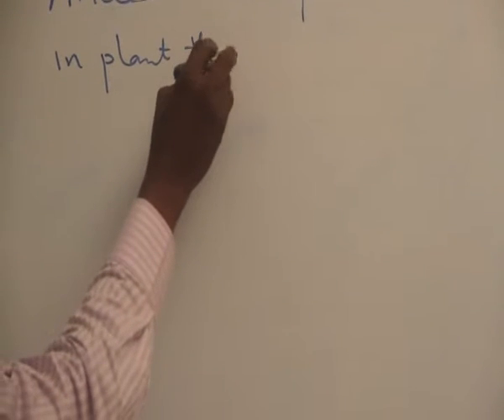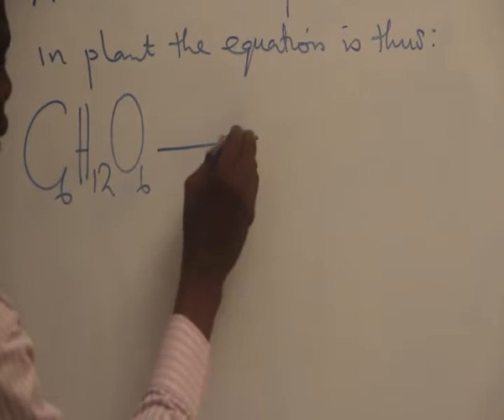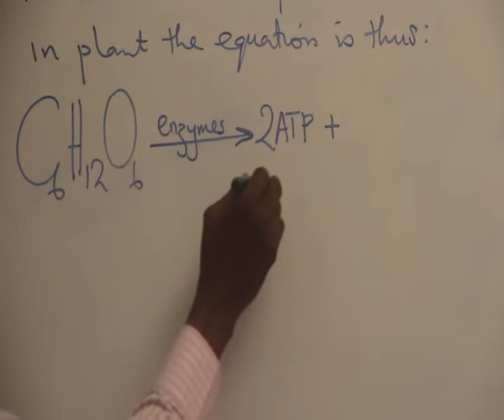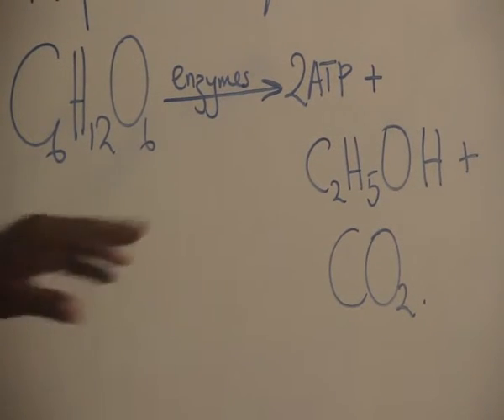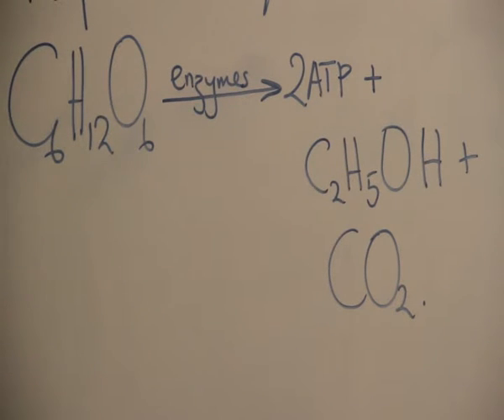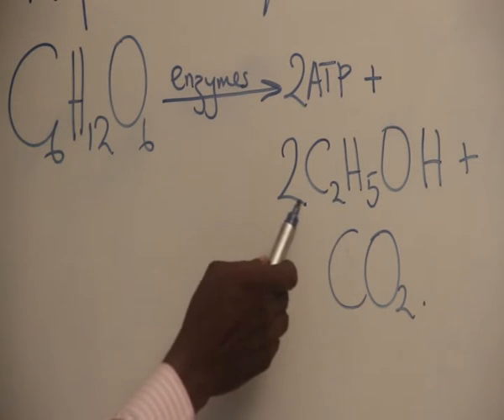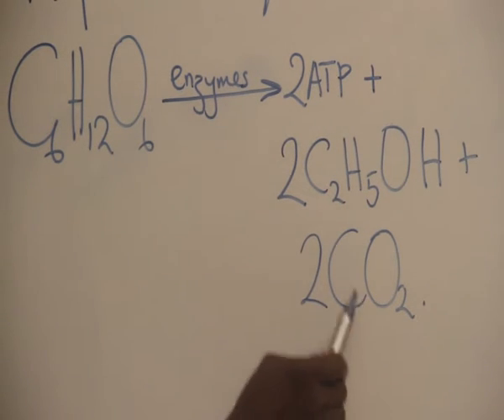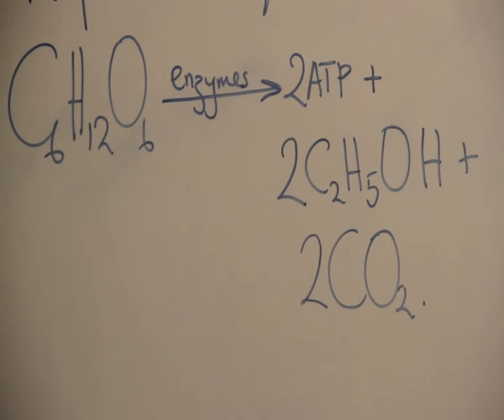CELL ACTIVITIES PART 9